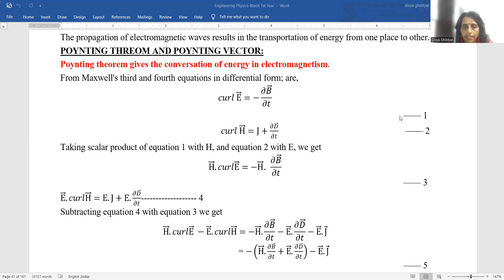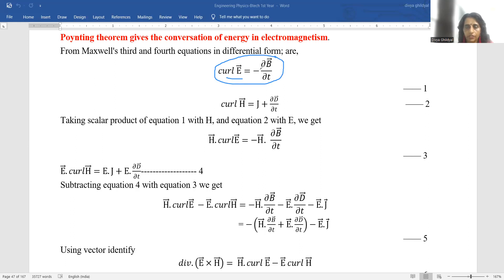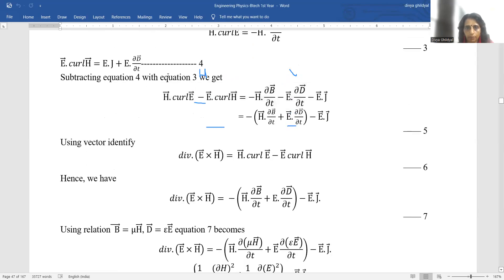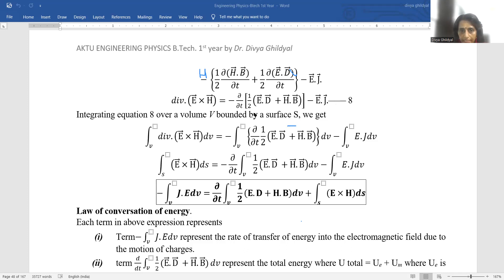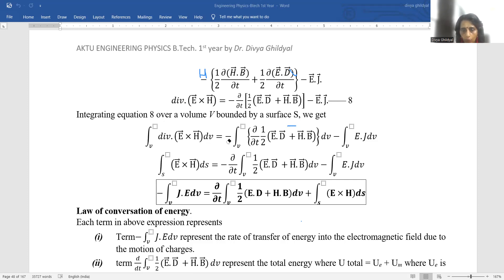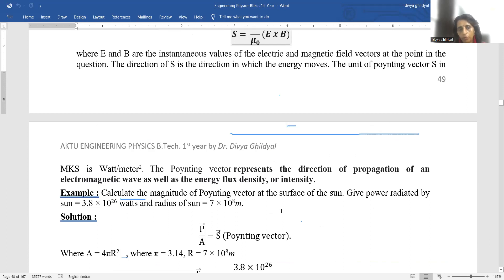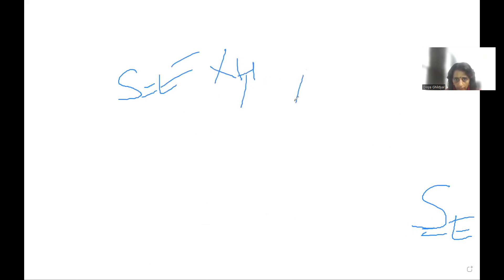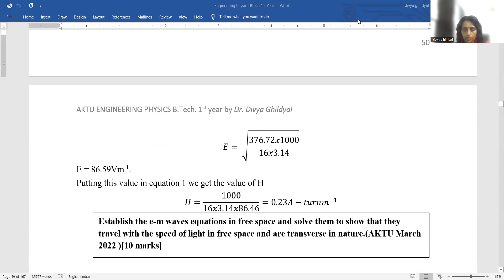AKTU - Electromagnetic field theory (POYNTING THEOREM)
ERRATA :PAGE 48, Equation 7 : IT IS DEL H DIVIDED BY t , NOT t2 (t square), ALSO
HDELH divided by del t , can be written as 1/2 del H2 (square) divided by del t